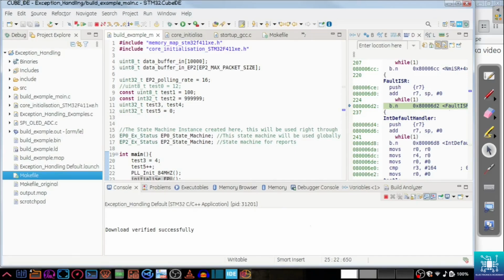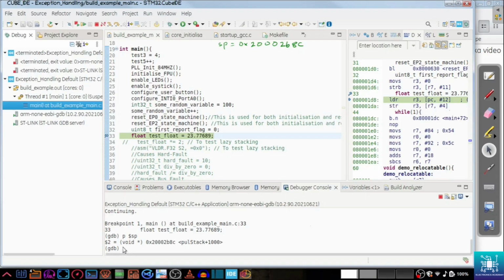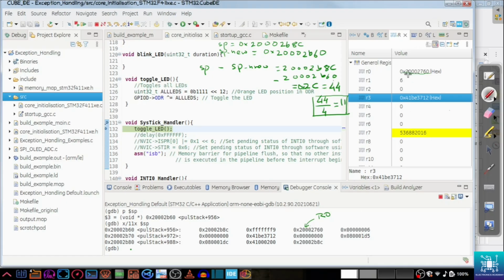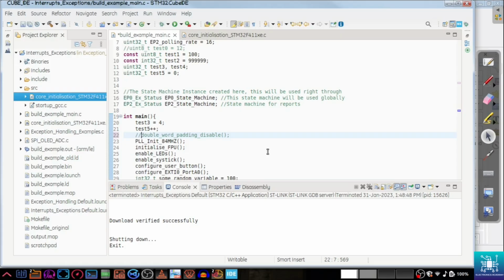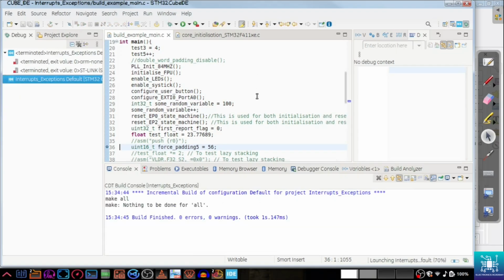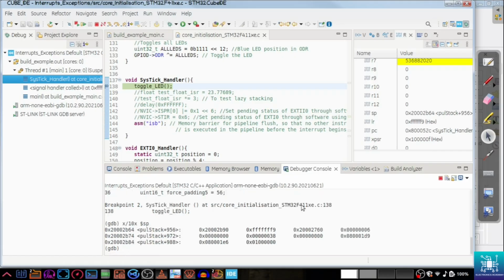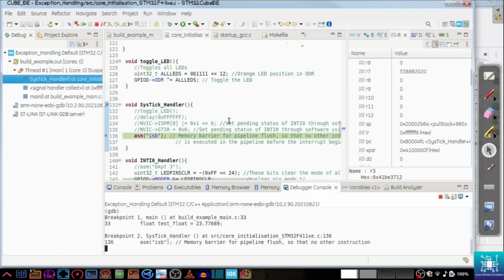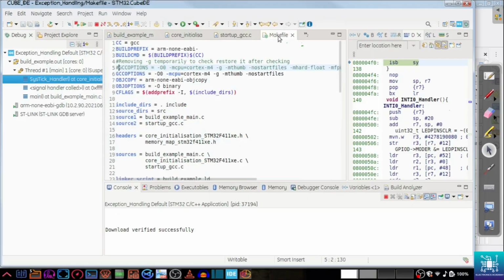Demo on stacking for Non-Floating point mode and Double Word Alignment